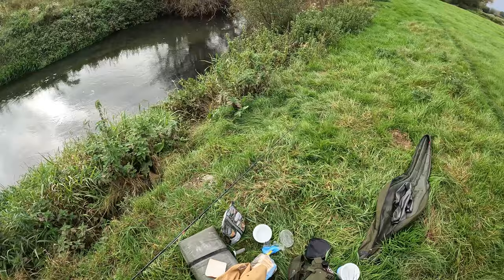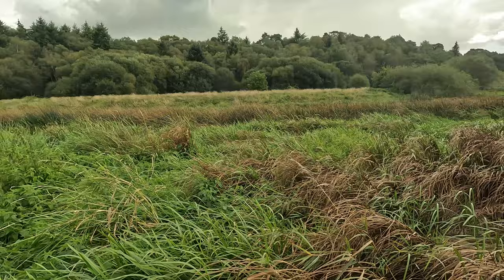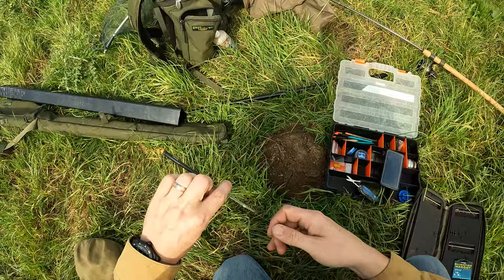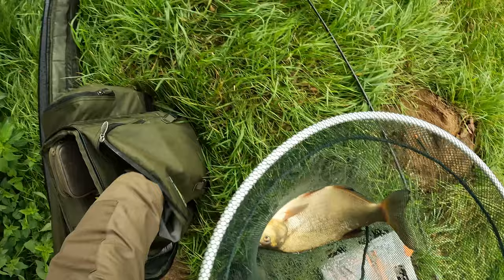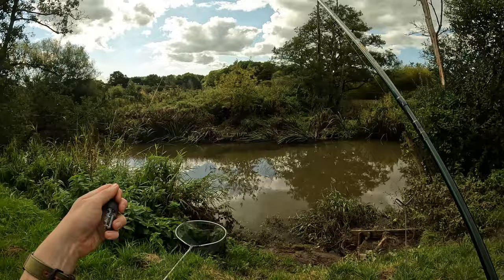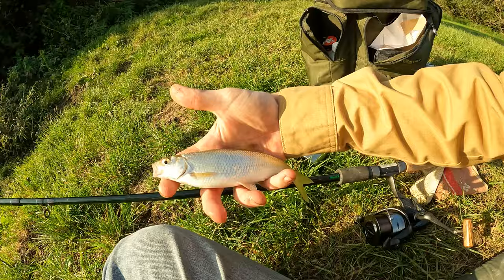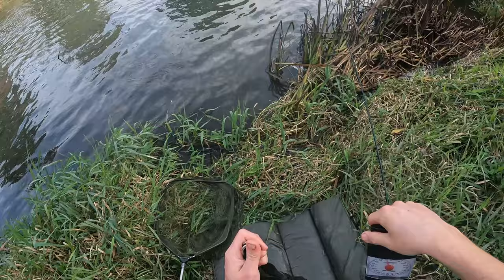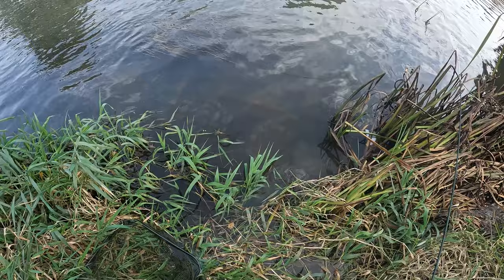River Fishing / River Rother West Sussex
A mash up of clip from a few trips i made to the river rother trying out the Feeder, Leger and Float.